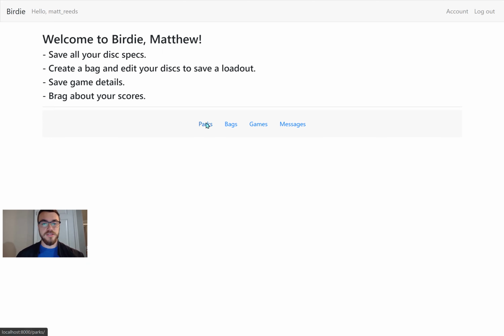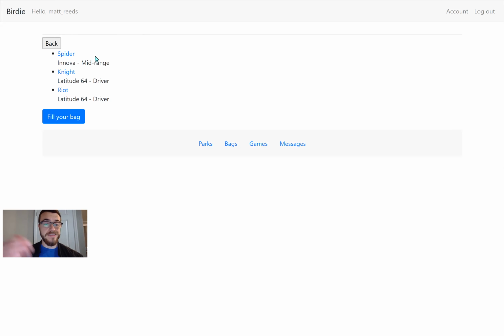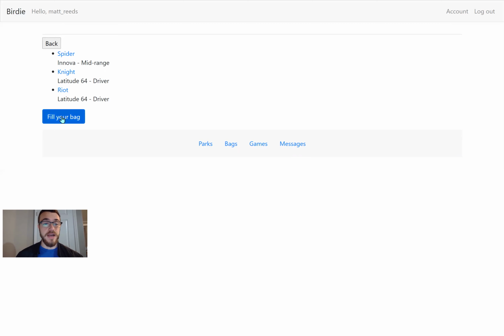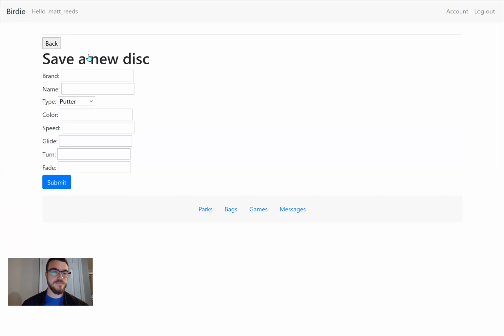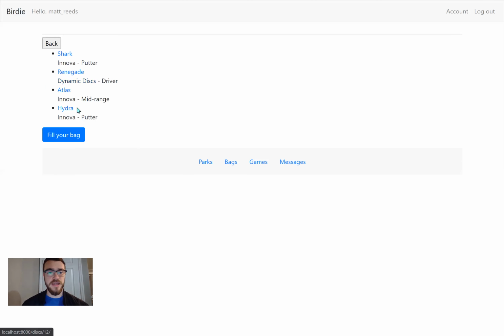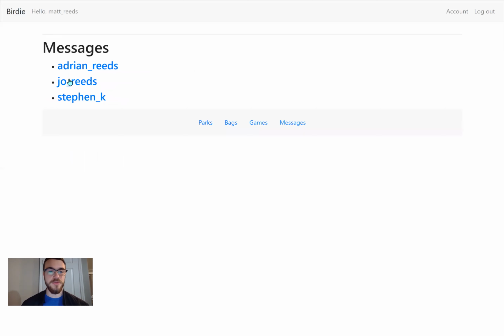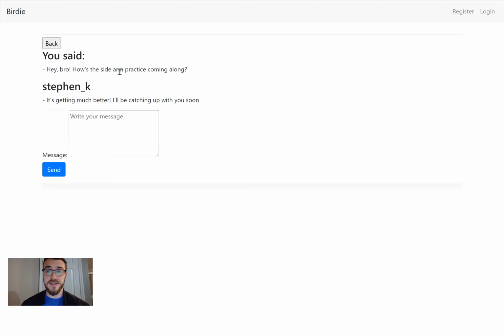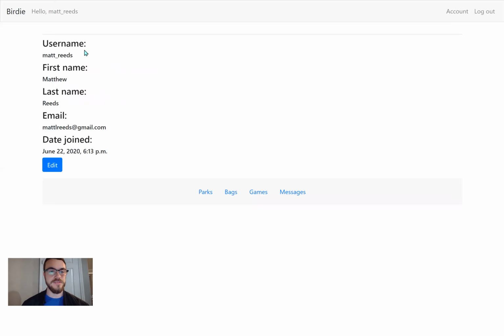Matthew Reeds - C38